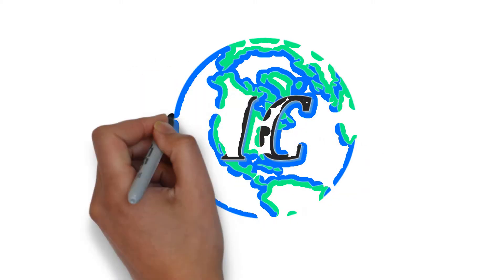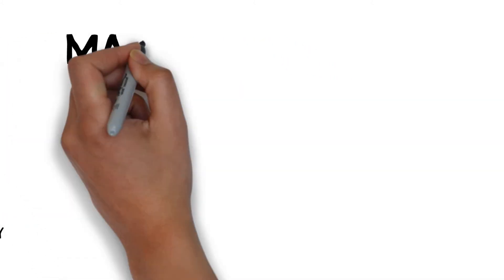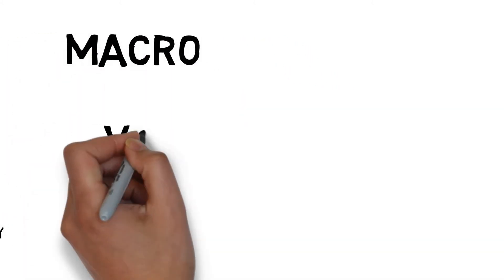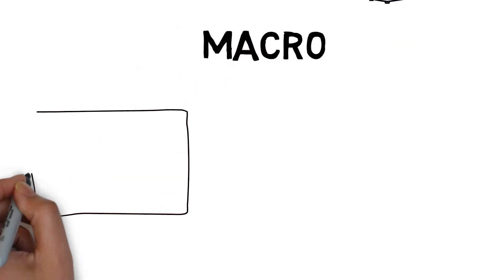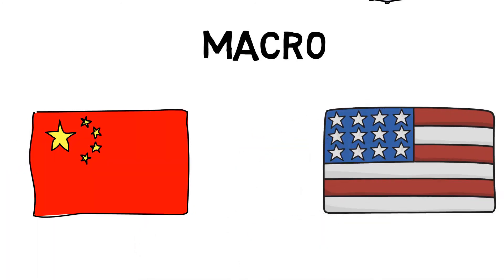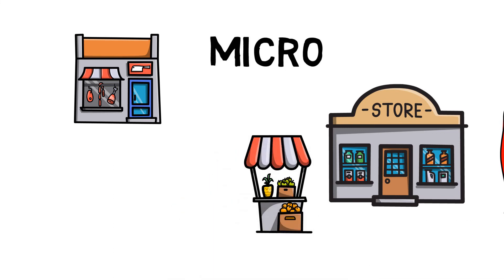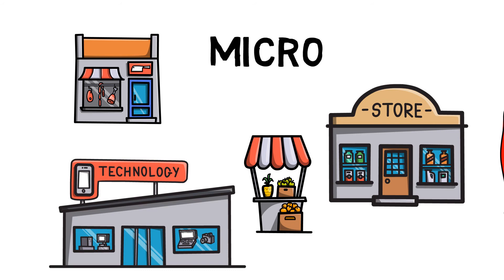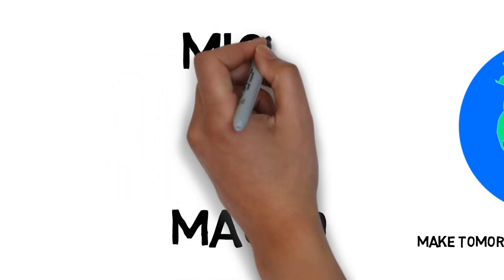MACROECONOMICS VS. MICROECONOMICS - ANIMATED VIDEO (INVESTING CITY)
Macroeconomics are more global-facing issues like inflation, currencies, interest rates, economic growth and political tensions.

On the other hand, microeconomics are specific to businesses. So this could be competition in a market or supply and demand of products.

As investors, we have more insight into the micro so it's a good idea to spend the majority of your time focusing on that.